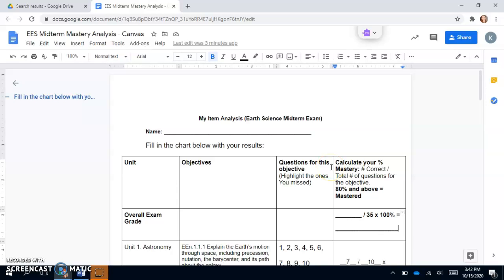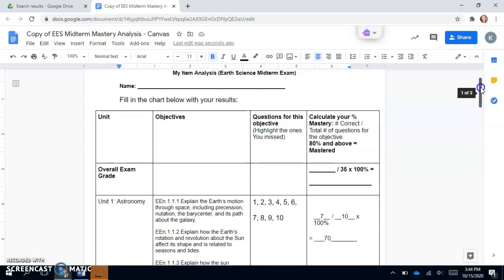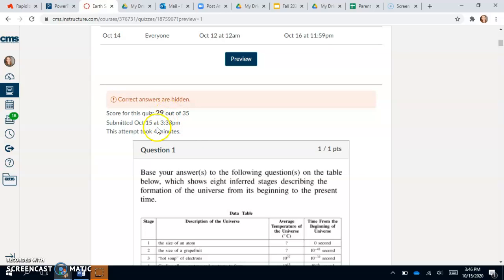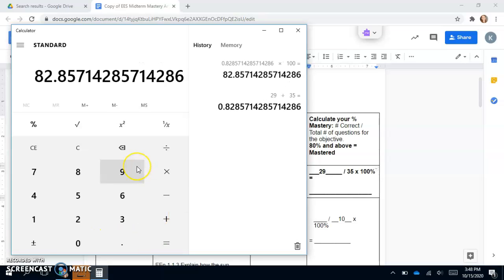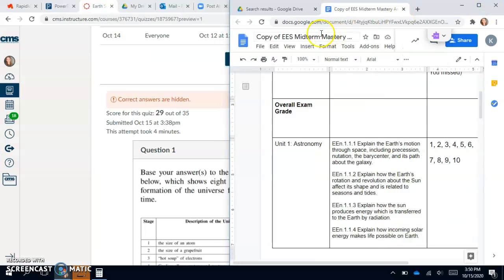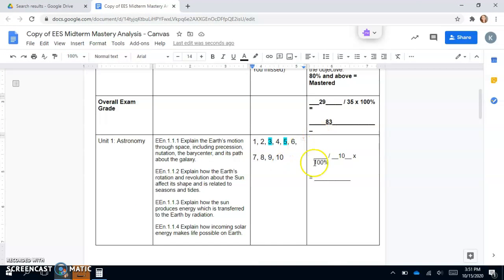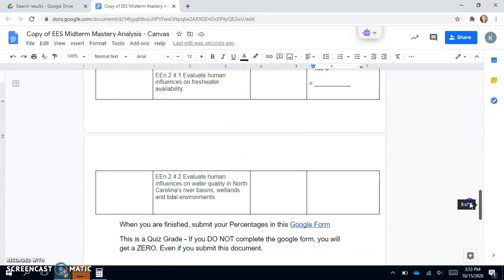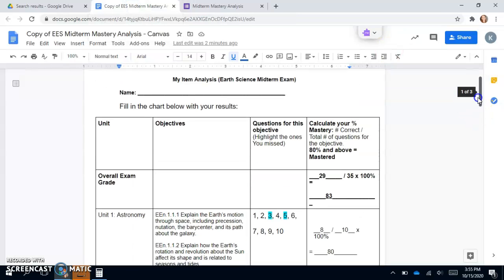Midterm Mastery Analysis